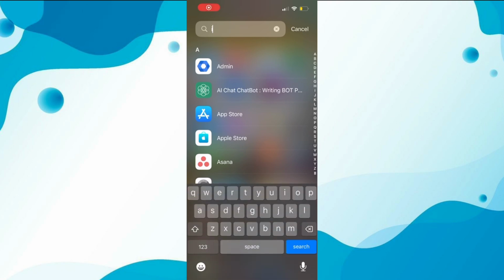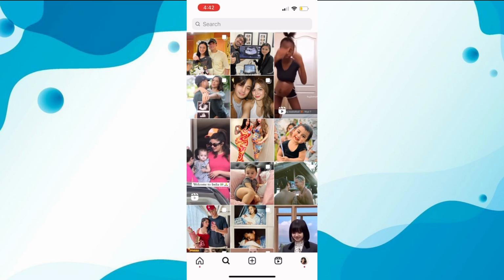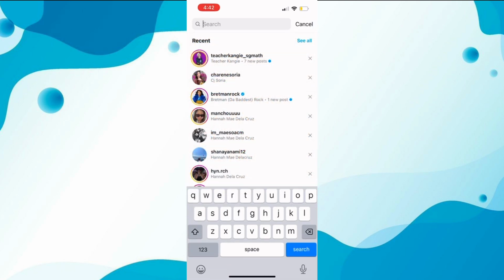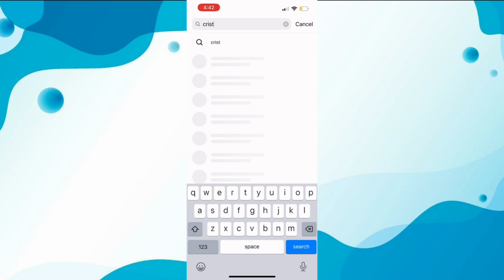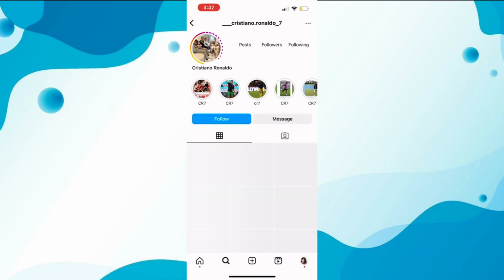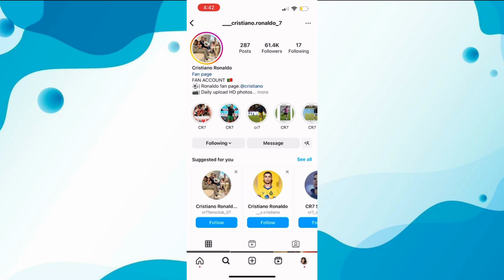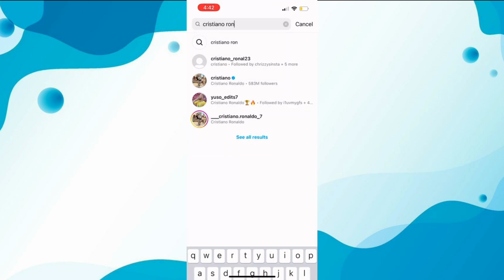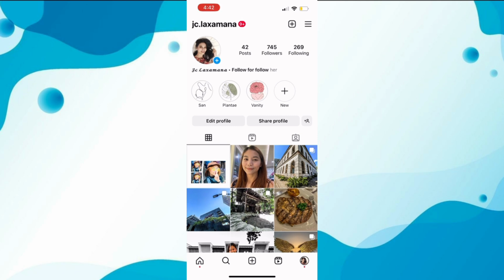How To Get Free Real Followers On Instagram! (2023)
In this tutorial, we'll share effective strategies on how to get free real followers on Instagram. Building a genuine and engaged follower base is essential for growing your Instagram presence and reaching a wider audience. If you're looking to expand your Instagram following without spending money, this video is for you!

📈 Increasing your Instagram followers organically may take time and effort, but with the right techniques, you can achieve significant results.

🔥💯 By implementing these strategies, you'll be able to grow your Instagram following organically and connect with real, engaged followers who are genuinely interested in your content.

🙌🔔 Don't forget to leave any questions or suggestions in the comments section below, and we'll be thrilled to assist you.

[Note: The information provided in this video is accurate as of 2023.